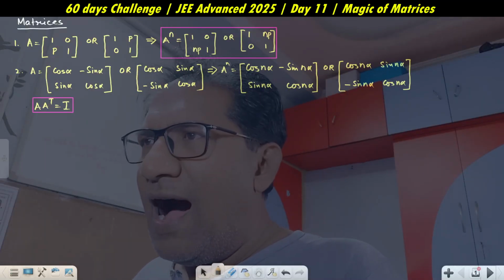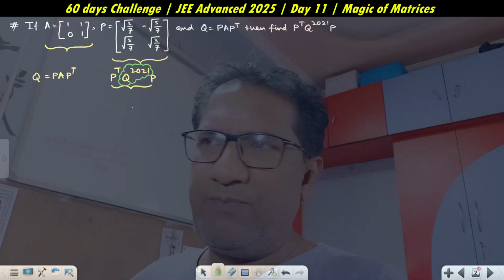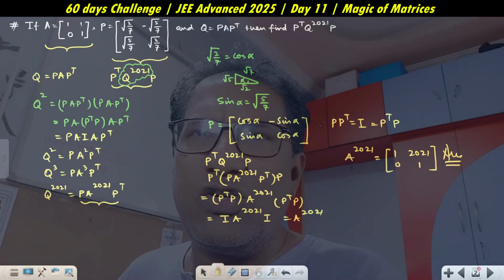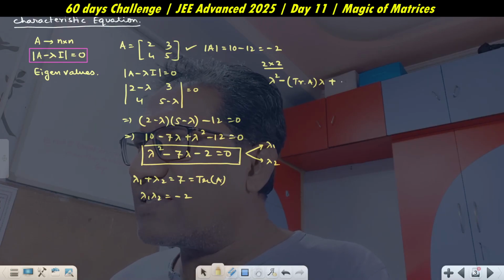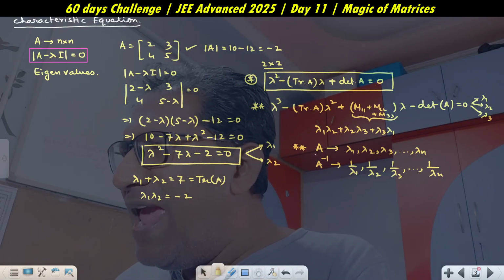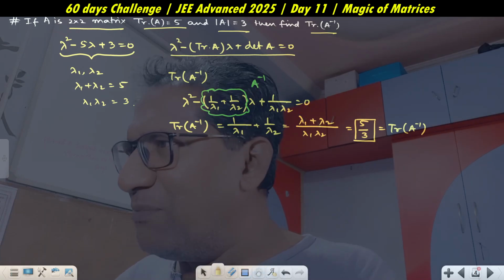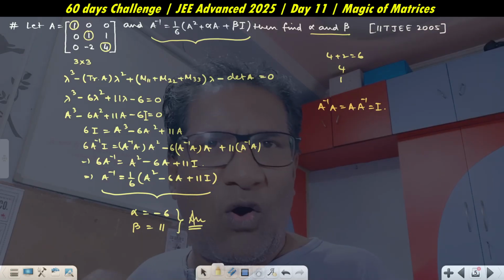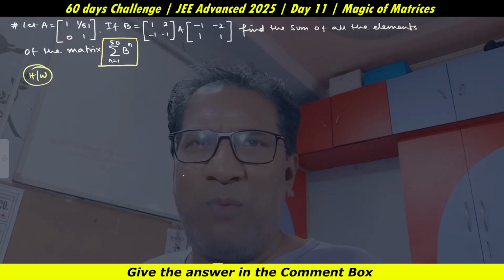Magic of Matrices | Day 11 | JEE Advanced 2025 | 60 days Challange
Welcome to this in-depth video on important matrices concepts for the IIT JEE Entrance Examination! Matrices are an essential part of the JEE syllabus, and understanding their properties and applications can significantly boost your exam preparation. In this video, we’ll cover key topics such as:

Characteristic Equation of Matrices

Learn how to derive the characteristic equation for a given matrix.
Understand its role in finding eigenvalues and eigenvectors, which are crucial for solving problems in linear algebra.
Cayley-Hamilton Theorem

A critical theorem that states every square matrix satisfies its own characteristic equation.
Explore how this powerful tool can simplify matrix-related problems and help in calculating matrix powers and finding matrix inverses.

Whether you’re just starting or revising key concepts, this video will provide you with the tools and understanding needed to master matrices for the IIT JEE exam. Be sure to watch till the end for some important tips and tricks to solve matrix-related questions efficiently!